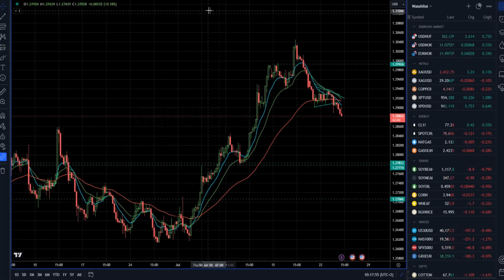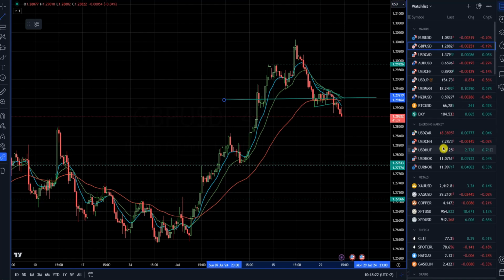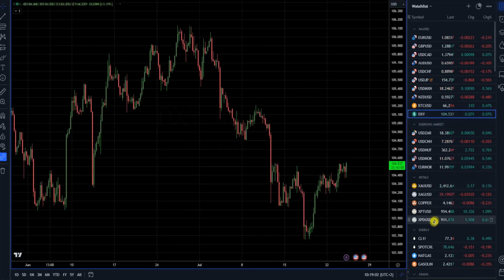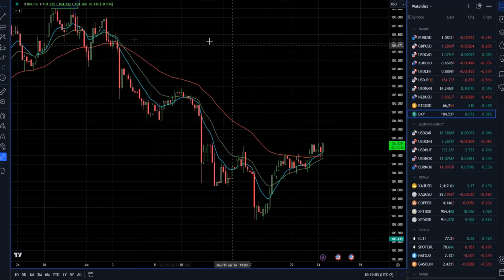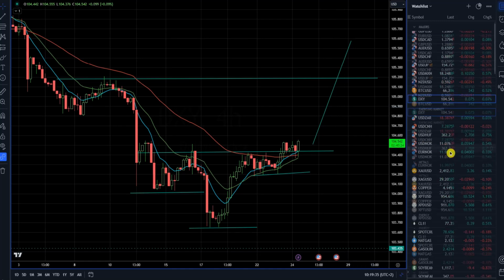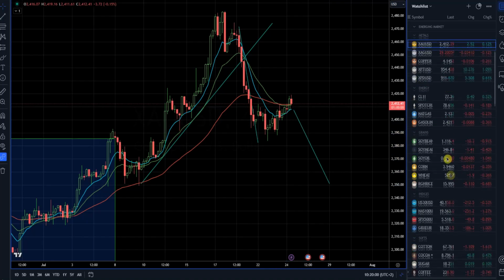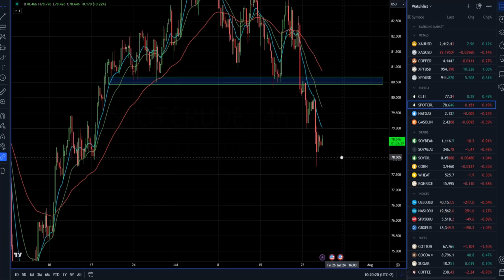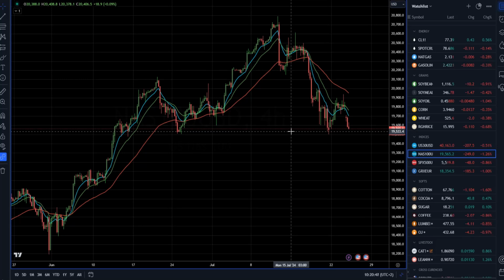Forex forecast 07/24/2024 on GBP/USD, GOLD, NASDAQ, Bitcoin, Crude Oil & USDX from Petar Jacimovic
00:00 Announcement of today’s analisys – GBP/USD, GOLD,  NASDAQ, Bitcoin, Crude Oil and USDX
00:17 GBP/USD
01:22 Bitcoin
01:59 USDX
02:33 GOLD
02:58 Crude Oil
03:29 NASDAQ 1000